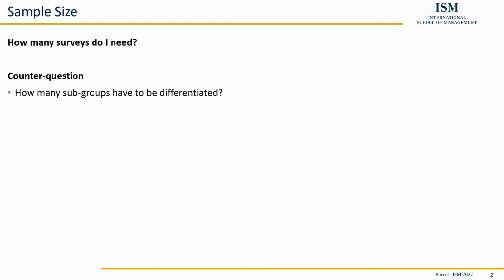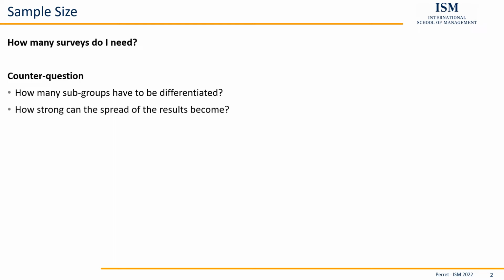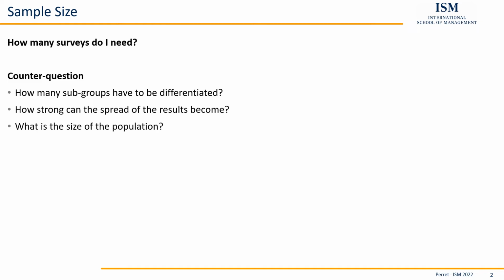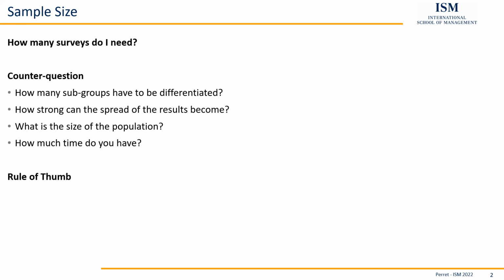Methodology Toolbox - Sample Size